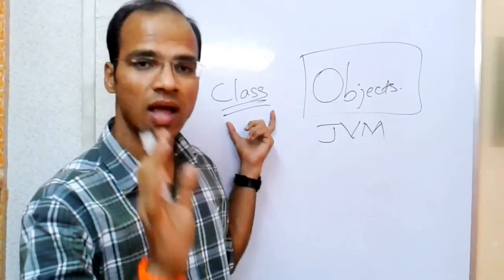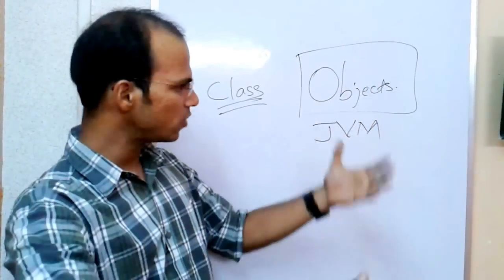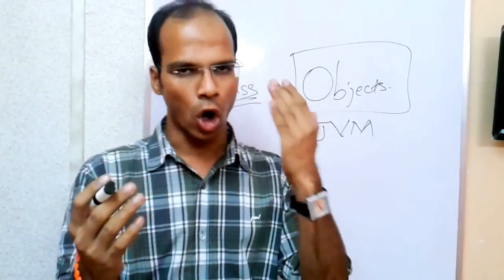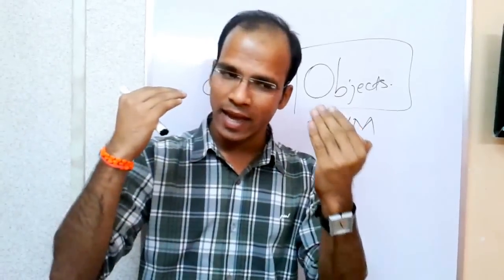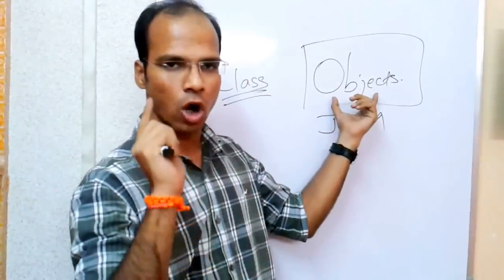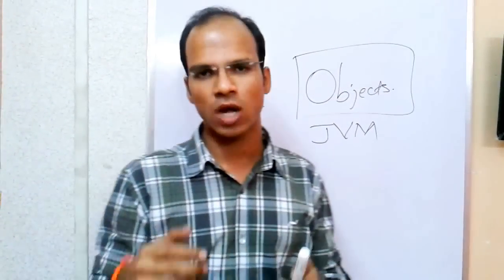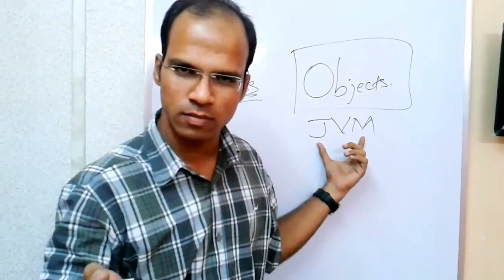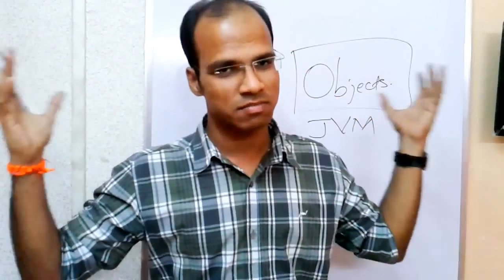Class and Object | Java Tutorial Part 14 | Lecture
What is a class in java

What is object in java

how to create class and object in java